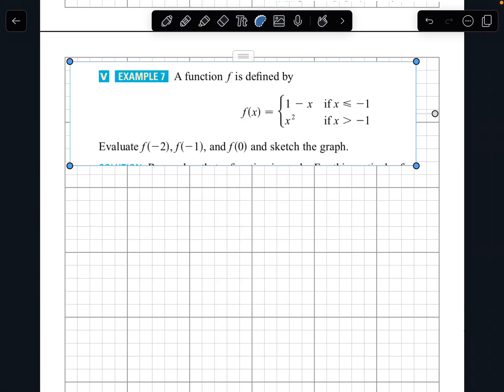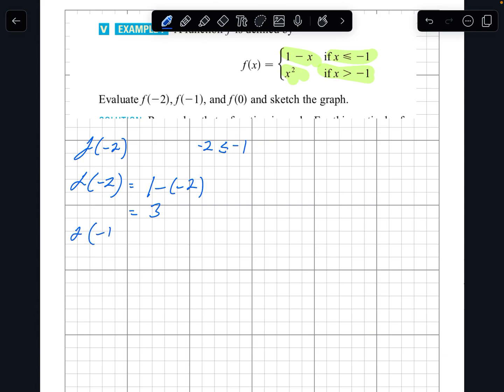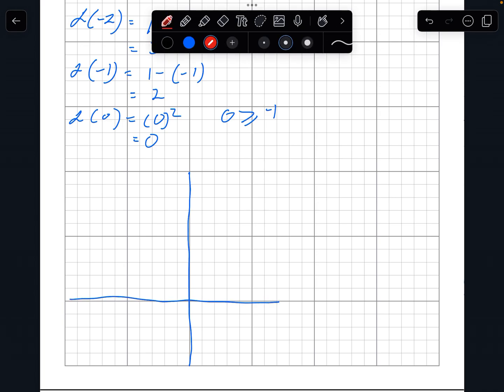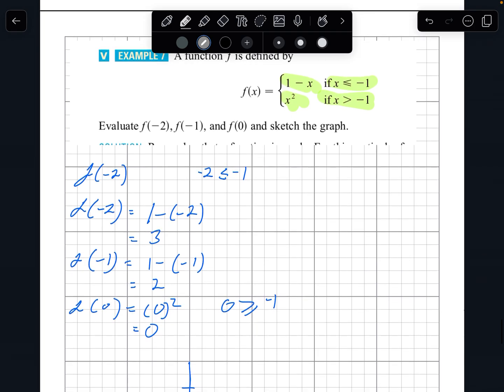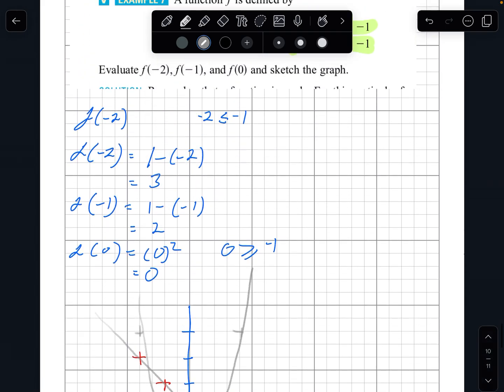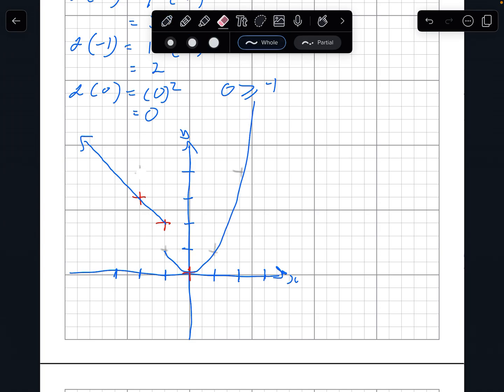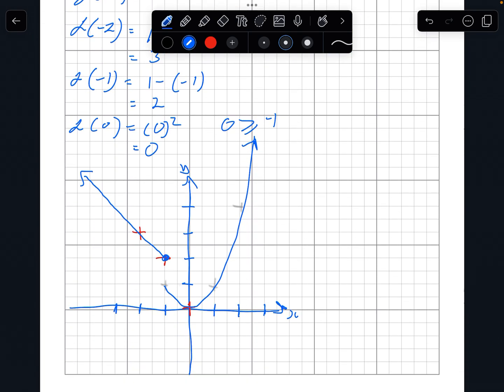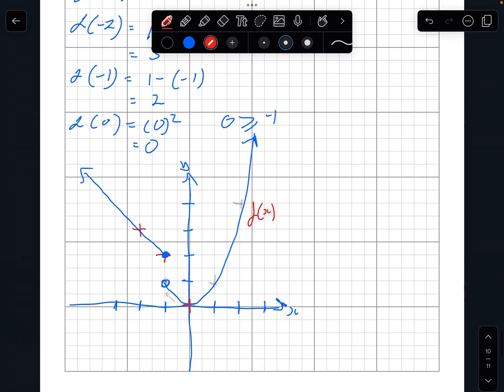Evaluating and sketching a piece-wise defined function.